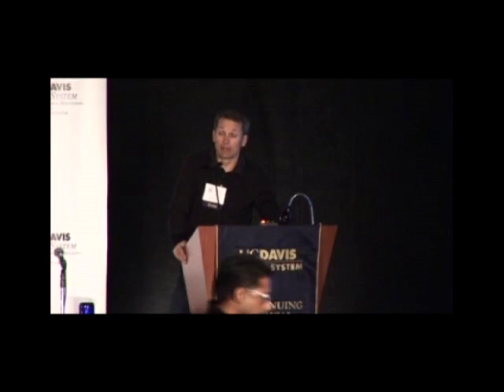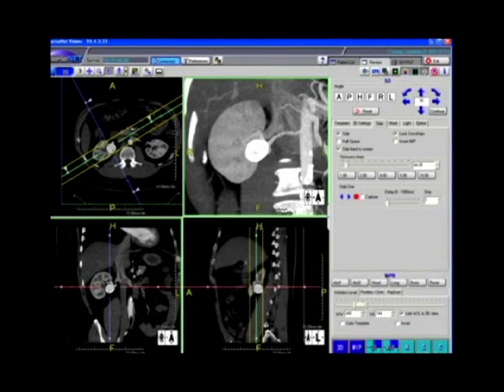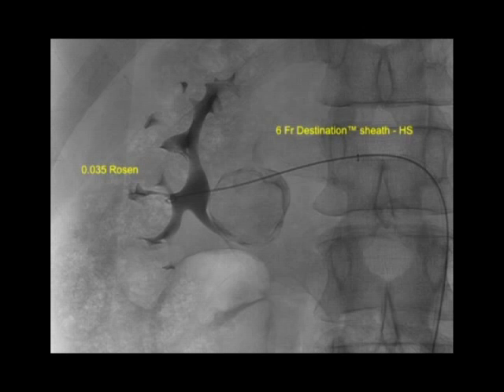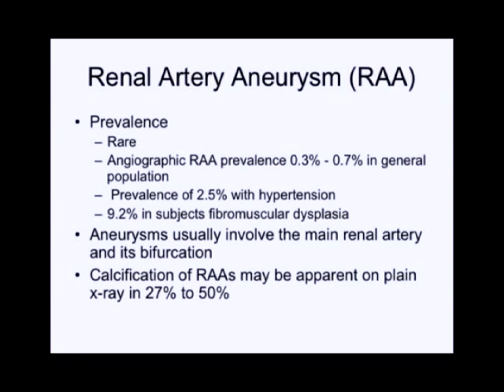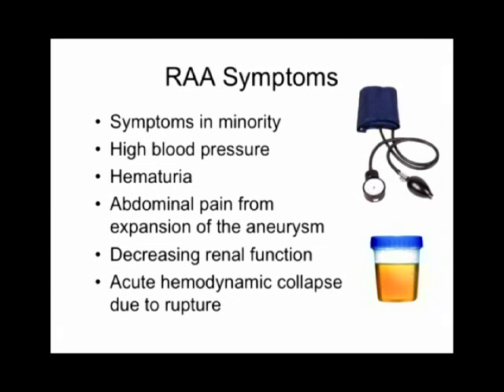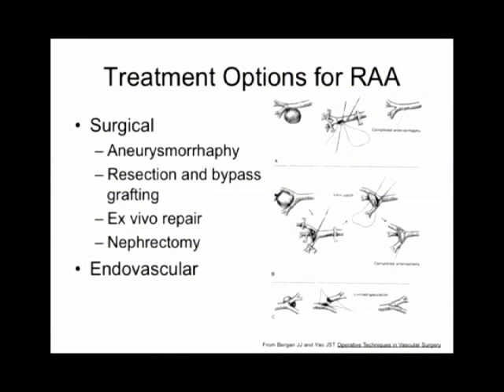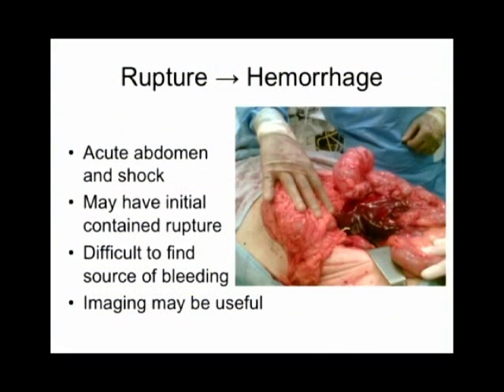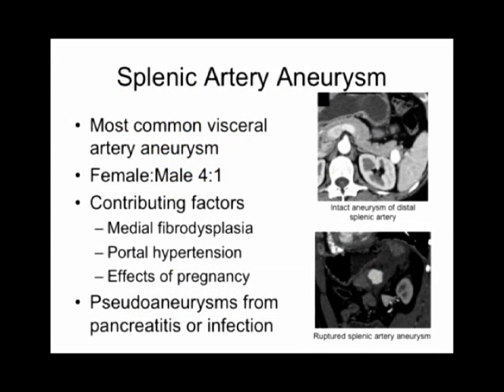Renal and Visceral Artery Aneurysms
David L. Dawson, MD on renal and visceral artery aneurysms. Series: "Vascular Care 2011: Best Practices in Vascular Therapy" [11/2011] [Health and Medicine] [Professional Medical Education] [Show ID: 22951]